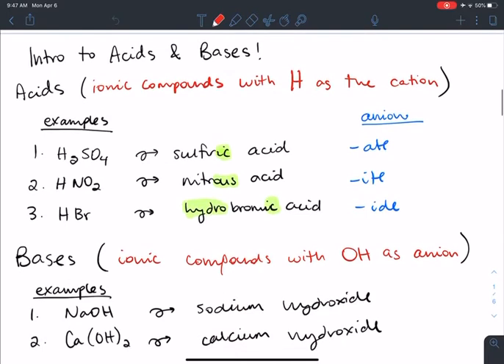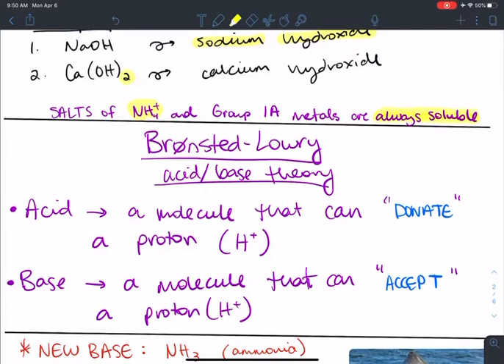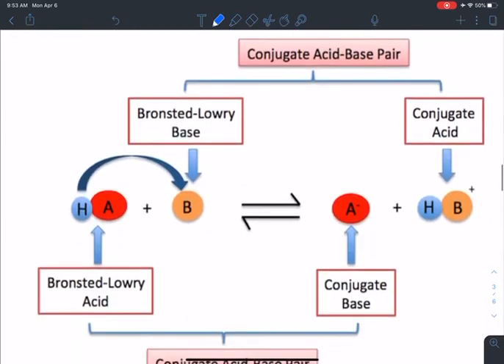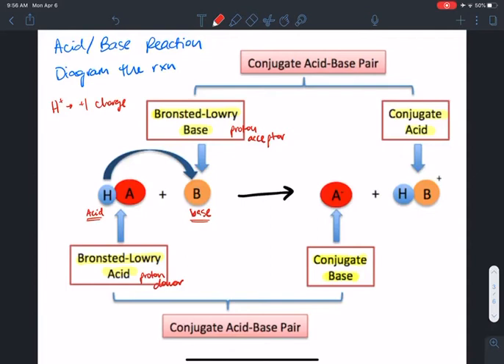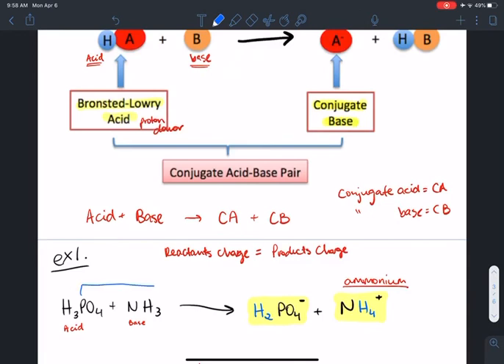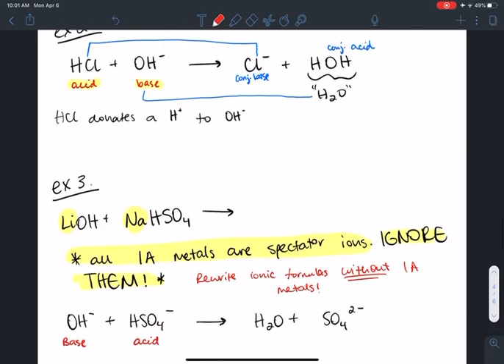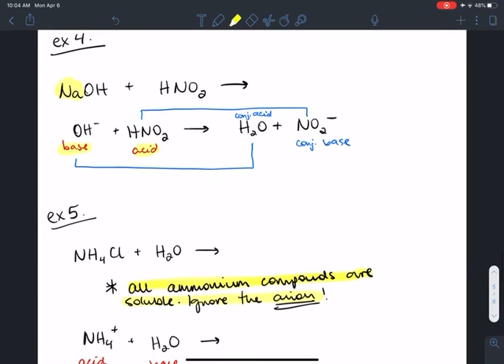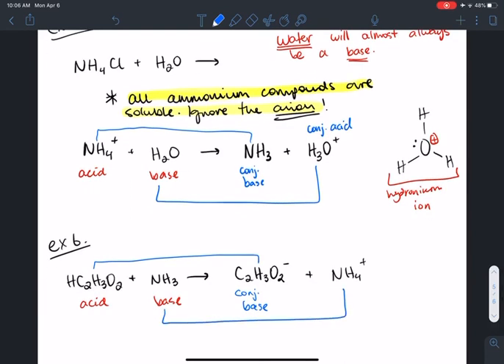Acid Base Intro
How to diagram acid base reactions!